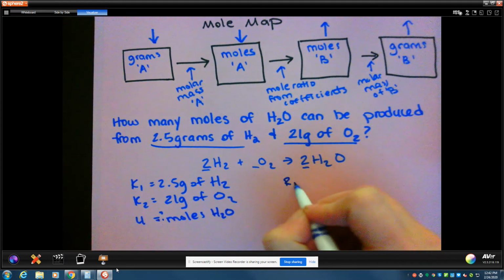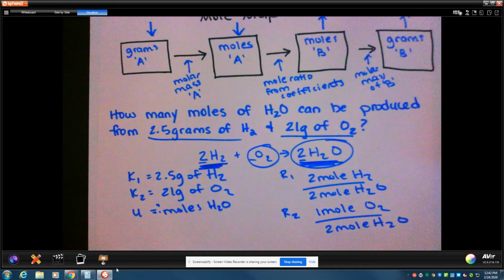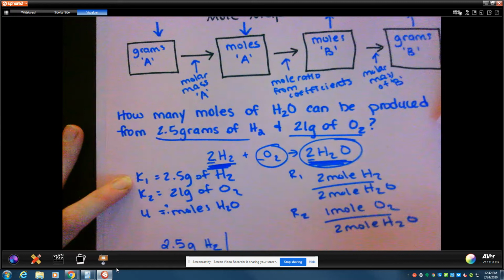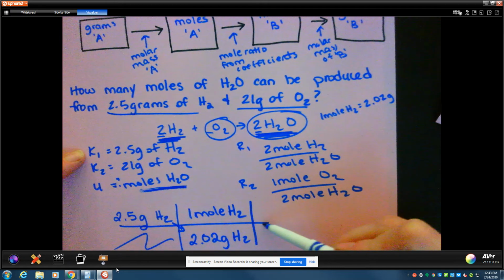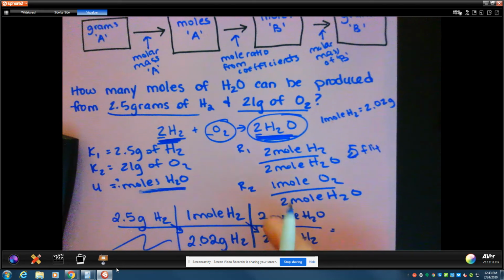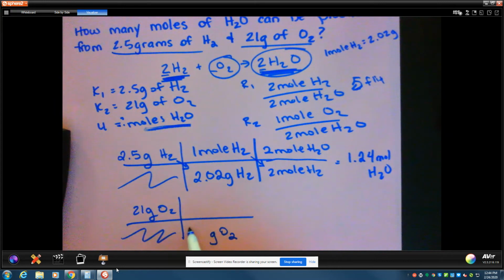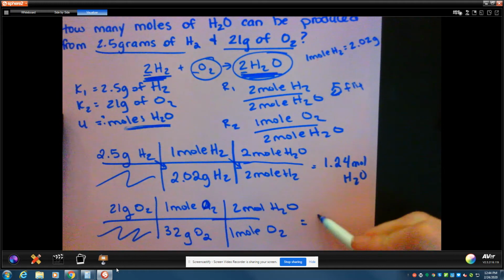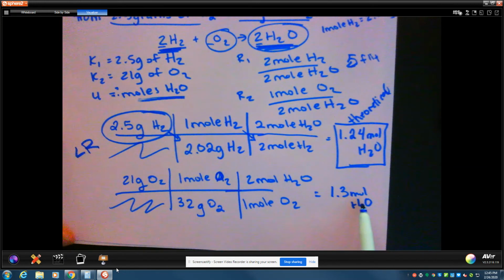solving grams A to mole B version 2